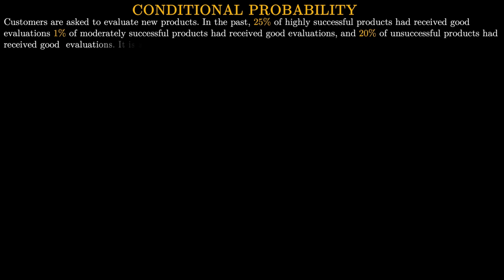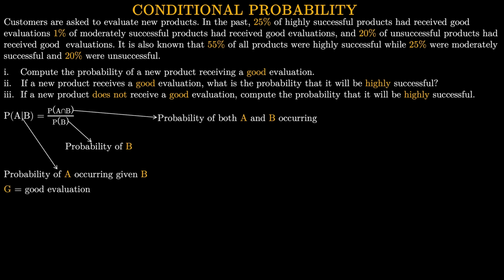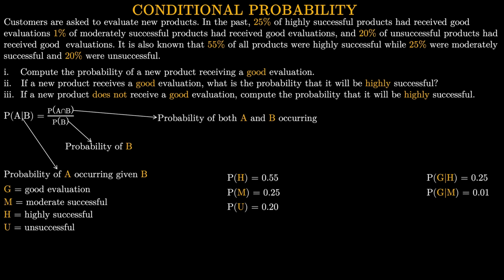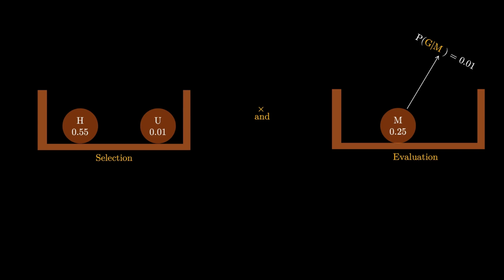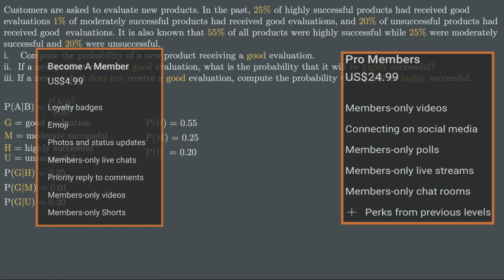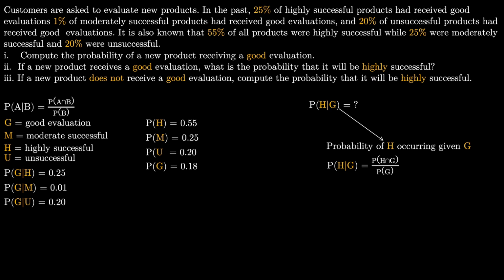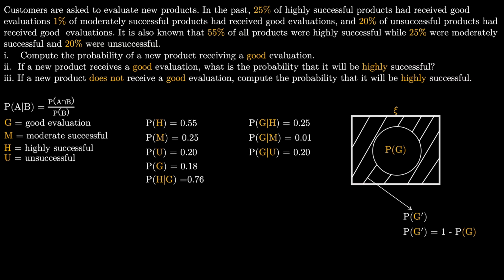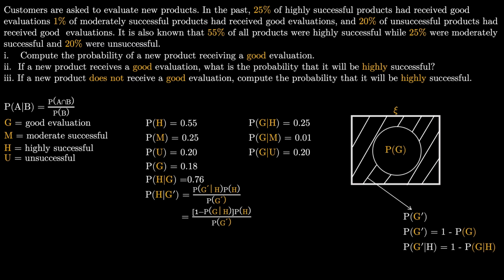Conditional Probability Problems? Solve Them Like a Pro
In this video, we break down conditional probability step-by-step, covering key concepts like:
Customers are asked to evaluate new products. In the past, 25% of highly successful products had received good evaluations 1% of moderately successful products had received good evaluations, and 20% of unsuccessful products had received good
evaluations. It is also known that 55% of all products were highly successful while 25% were moderately successful and 20% were unsuccessful.
(i) Compute the probability of a new product receiving a good evaluation.
ii If a new product receives a good evaluation, what is the probability that it will be highly successful?
iii If a new product does not receive a good evaluation, compute the probability that it will be highly successful.
𝐂𝐨𝐧𝐝𝐢𝐭𝐢𝐨𝐧𝐚𝐥 𝐩𝐫𝐨𝐛𝐚𝐛𝐢𝐥𝐢𝐭𝐲 𝐢𝐬 𝐮𝐬𝐞𝐝 𝐭𝐨 𝐝𝐞𝐭𝐞𝐫𝐦𝐢𝐧𝐞 𝐭𝐡𝐞 𝐩𝐫𝐨𝐛𝐚𝐛𝐢𝐥𝐢𝐭𝐲 𝐨𝐟 𝐚 𝐝𝐞𝐩𝐞𝐧𝐝𝐞𝐧𝐭 𝐞𝐯𝐞𝐧𝐭 𝐠𝐢𝐯𝐞𝐧 𝐭𝐡𝐚𝐭 𝐚𝐧𝐨𝐭𝐡𝐞𝐫 𝐞𝐯𝐞𝐧𝐭 𝐡𝐚𝐬 𝐨𝐜𝐜𝐮𝐫𝐫𝐞𝐝. 𝐈𝐟 𝐀 𝐚𝐧𝐝 𝐁 𝐚𝐫𝐞 𝐭𝐰𝐨 𝐝𝐞𝐩𝐞𝐧𝐝𝐞𝐧𝐭 𝐞𝐯𝐞𝐧𝐭𝐬, 𝐭𝐡𝐞𝐧 𝐭𝐡𝐞 𝐜𝐨𝐧𝐝𝐢𝐭𝐢𝐨𝐧𝐚𝐥 𝐩𝐫𝐨𝐛𝐚𝐛𝐢𝐥𝐢𝐭𝐲 𝐨𝐟 𝐞𝐯𝐞𝐧𝐭 𝐀 𝐠𝐢𝐯𝐞𝐧 𝐭𝐡𝐚𝐭 𝐞𝐯𝐞𝐧𝐭 𝐁 𝐡𝐚𝐬 𝐨𝐜𝐜𝐮𝐫𝐫𝐞𝐝 𝐢𝐬 𝐠𝐢𝐯𝐞𝐧 𝐚𝐬:
✅ Formulas for conditional probability (P(A|B) = P(A∩B) / P(B))
✅ Understanding P(A∩B) and Venn diagrams
✅ Solving real-world probability problems
✅ Using set complements in probability
✅ Bayes' Theorem for reverse conditional probability

We also explore a real-world example where customers evaluate new products—learning how past success rates influence future predictions. Whether you're a student or a data enthusiast, this guide will sharpen your probability skills!
00:00 What is conditional probability
01:05 Formulae for conditional probability
01:30 What does P(A∩B) mean in probability
01:40 Using Venn diagrams to explain probabilities
02:00 Solving an example
10:00 Using set complement to solve probability questions
12:00 Baye's theorem and reverse conditional probability